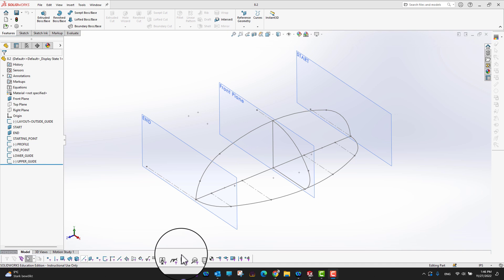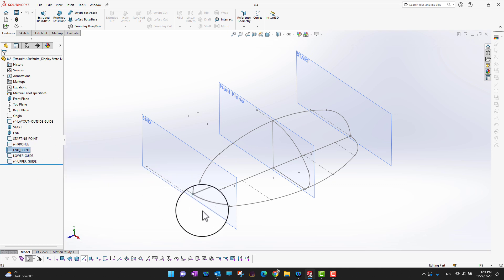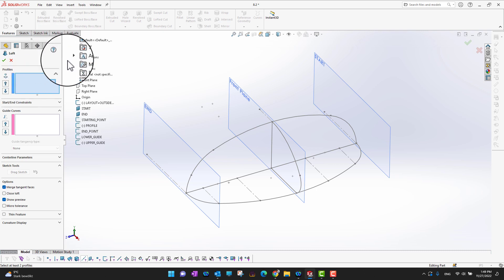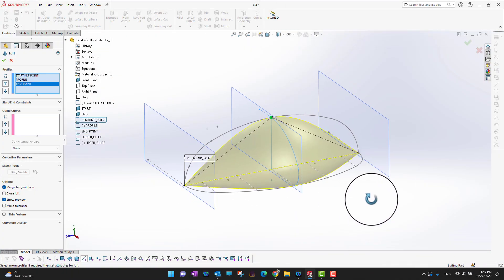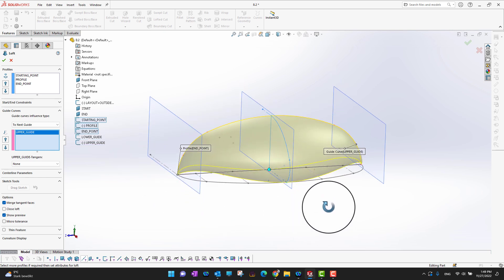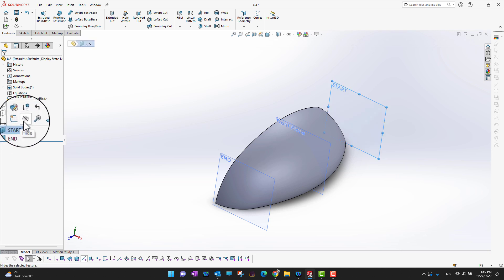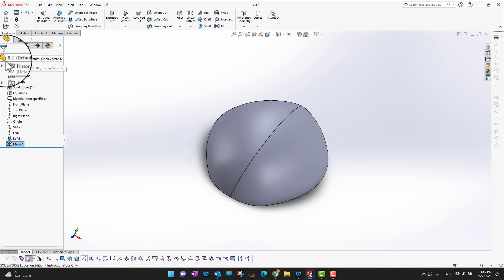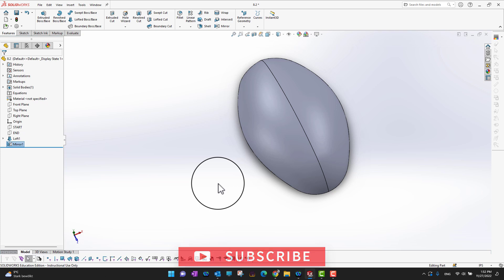SolidWorks Basics: Learn All About Loft with Guide Curves using SolidWorks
Are you looking to enhance your SolidWorks skills and take your 3D modeling to the next level? Look no further! In this comprehensive tutorial, we will dive deep into the world of SolidWorks Loft with Guide Curves.

SolidWorks Loft is a powerful feature that allows you to create smooth and complex shapes by blending between two or more profiles. By incorporating guide curves, you gain even more control over the shape and flow of your design, enabling you to create intricate and organic geometries.

Join us in this step-by-step guide as we unravel the secrets of SolidWorks Loft with Guide Curves. Starting with the fundamentals, we will explain the basic concepts behind this versatile tool and walk you through its various applications. You'll learn how to create guide curves, manipulate their control points, and understand their impact on the lofted surface.

Throughout the tutorial, we will demonstrate real-world examples, showcasing how Loft with Guide Curves can be used to design complex objects like car bodies, aerospace components, or even artistic sculptures. We'll cover important techniques such as adjusting guide curve tangency, adding guide curve discontinuity, and controlling the curvature continuity between different sections of your loft.

By the end of this video, you will have gained a solid understanding of SolidWorks Loft with Guide Curves, allowing you to unleash your creativity and produce stunning designs that push the boundaries of 3D modeling. Whether you're an aspiring engineer, a product designer, or a hobbyist, this tutorial will equip you with the essential knowledge to tackle advanced modeling challenges with confidence.

So, grab your computer and your favorite beverage, and join us on this exciting journey into the world of SolidWorks Loft with Guide Curves. Don't miss out on this opportunity to enhance your skills and take your SolidWorks proficiency to new heights.